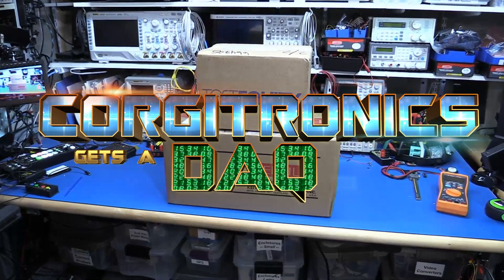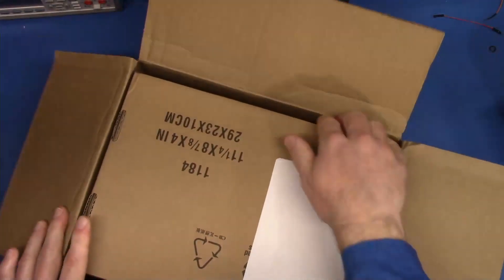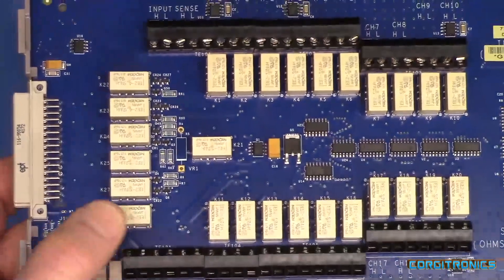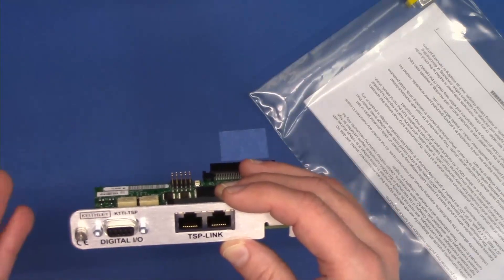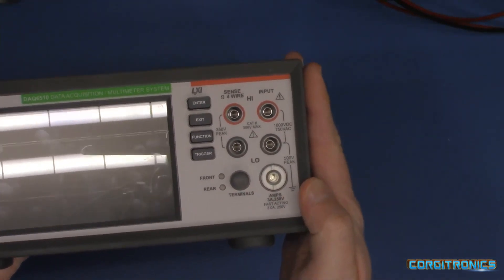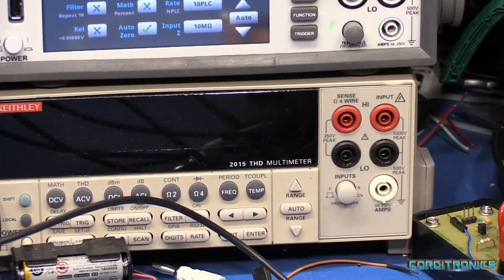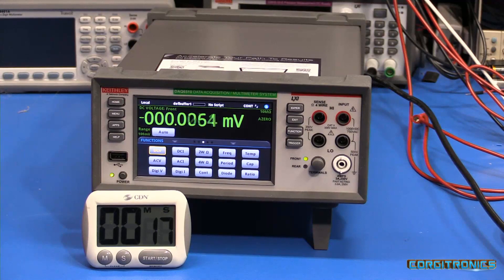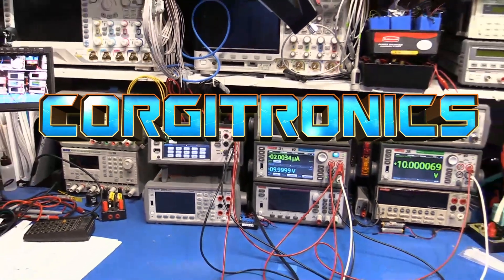Special mailbag - Keithley DAQ6510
My new DAQ6510 has arrived!  This is just a brief look at this amazing bit of equipment.